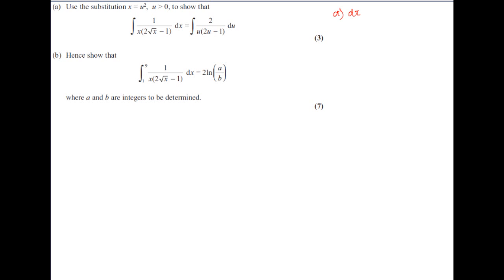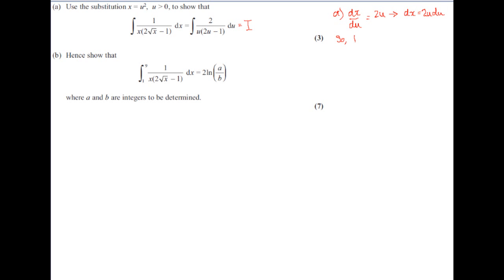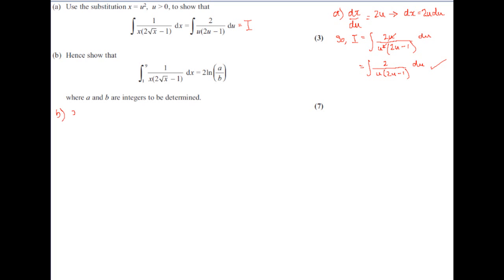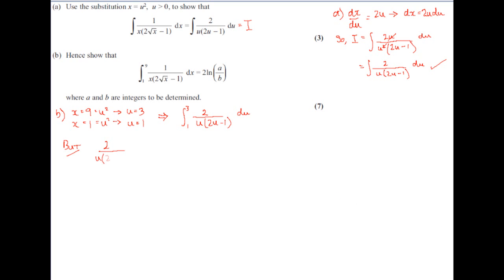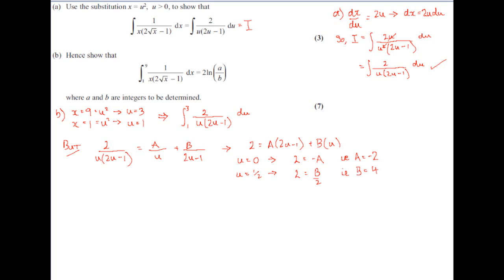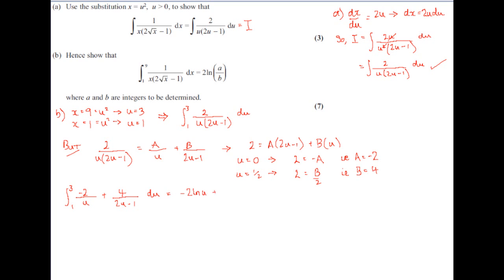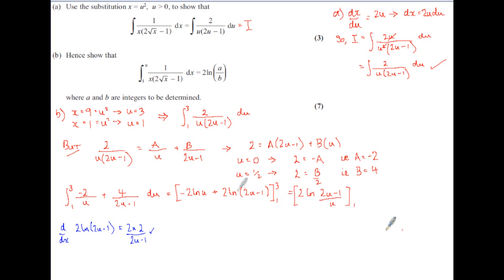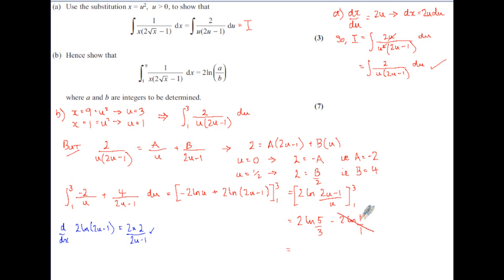Edexcel C4 June 2013 Q5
Integration. C4. 10 marks. Simple substitution, tricky integration follows using partial fractions.